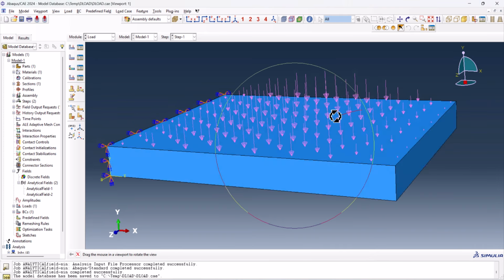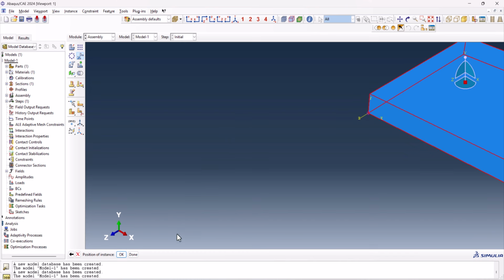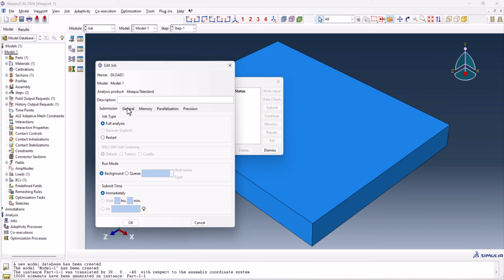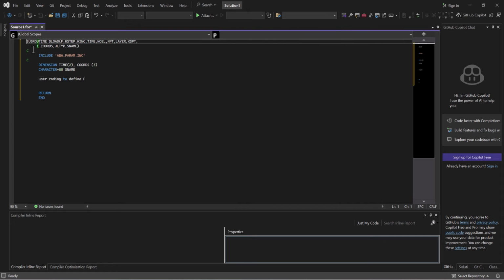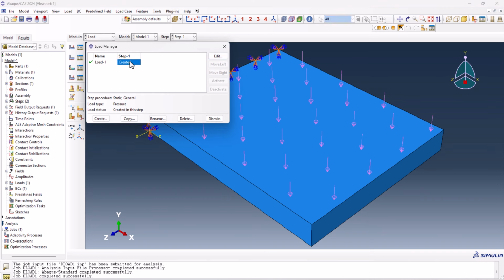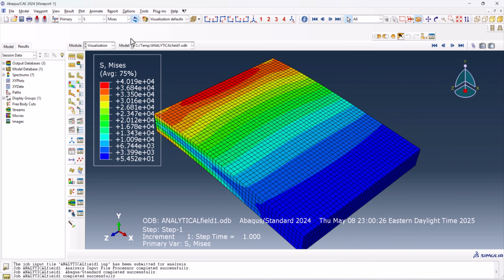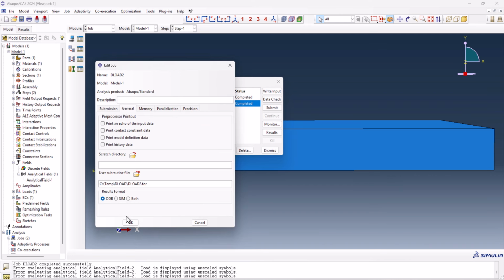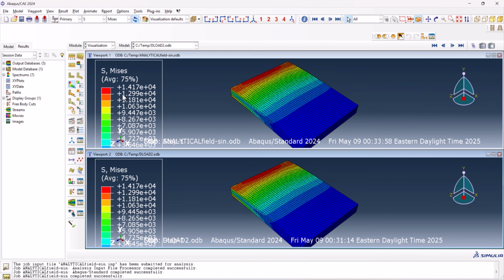DLOAD Subroutine for Beginners – What I Wish I Knew Sooner!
DLOAD subroutine for beginners — what I wish I knew sooner is exactly what this video delivers. If you're just getting started with user subroutines in Abaqus, the DLOAD subroutine can feel intimidating. But in this tutorial, I break it down step by step. You'll learn how to apply custom loads like spatially varying or sinusoidal forces using DLOAD, how to structure the Fortran code properly, and how to verify it inside Abaqus. No fluff, no skipped steps — just a clean example you can actually understand and reuse in your own projects.

Video Chapters:
00:00 – Introduction
00:23 – Part
00:56 – Property
01:29 – Assembly
01:49 – Step
02:01  – Load
02:54–  Mesh
03:15 – Job
03:42 – DLOAD Subroutine (example 1)
08:55 – DLOAD Subroutine (example 2)
11:45 – Outro